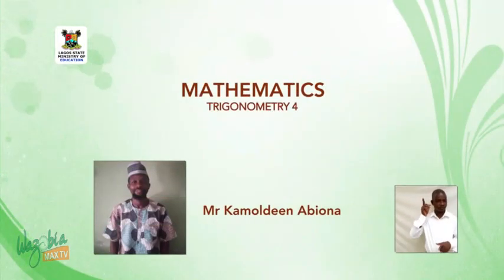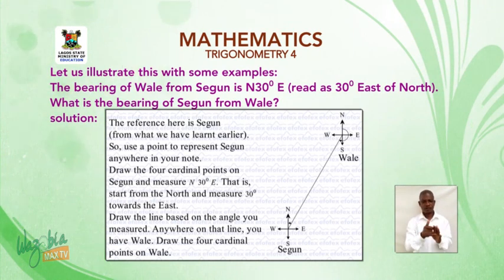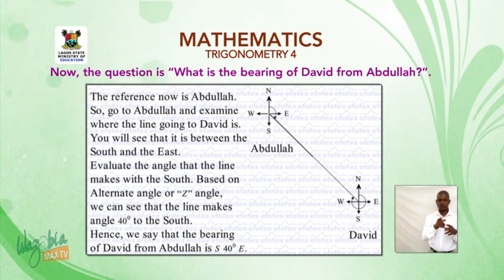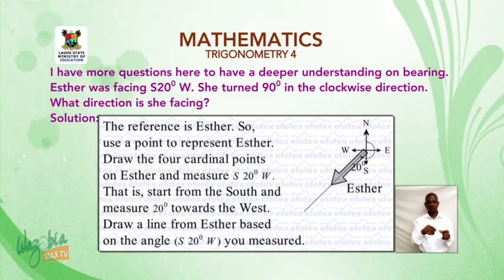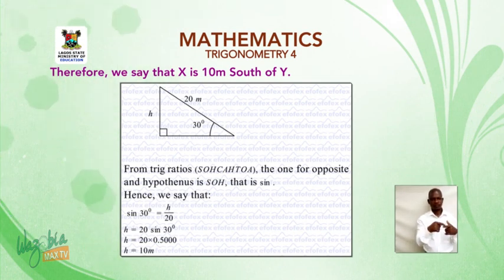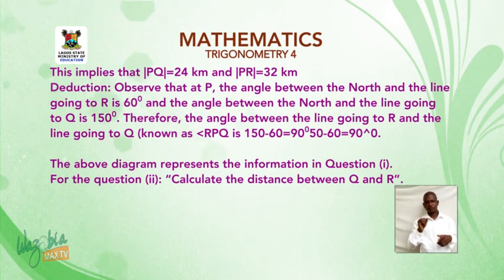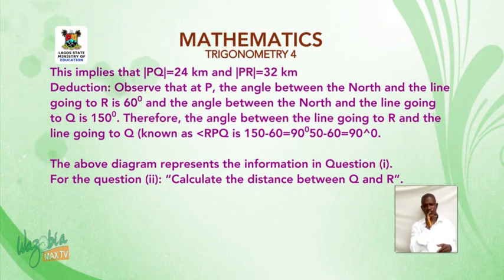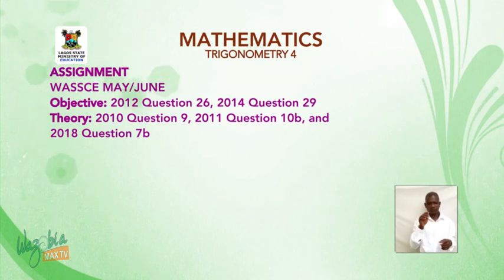SS3 TV LESSONS MATHEMATICS: TRIGONOMETRY 4